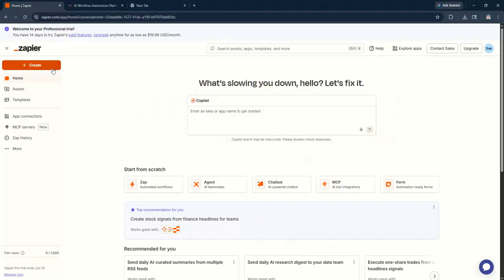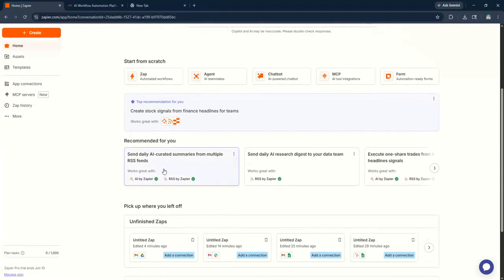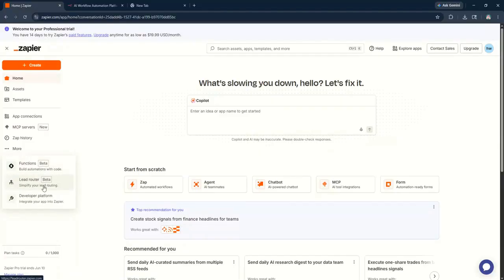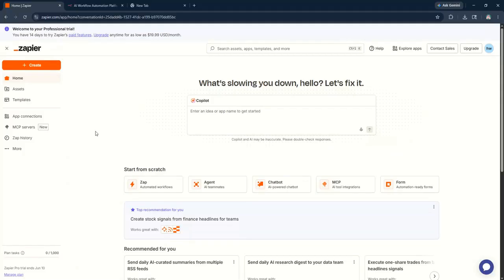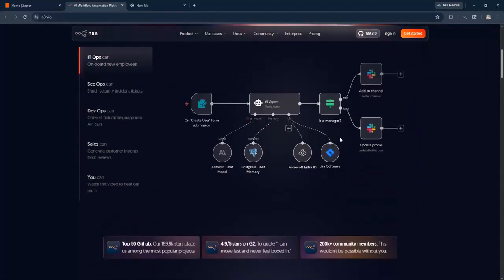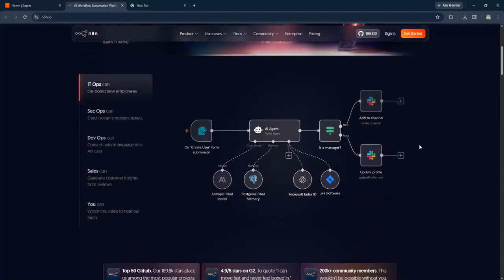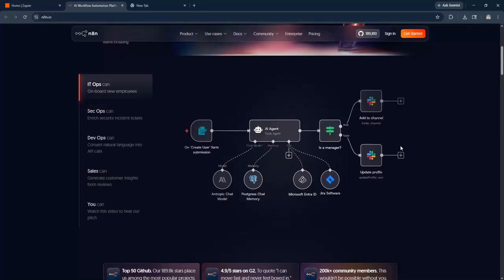How to Choose Between Zapier and n8n - Easy Guide 2026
Learn how to choose between Zapier and n8n for your automation needs. This comprehensive tutorial will help you understand the key differences, features, and pricing of both platforms, enabling you to make an informed decision. Discover how to evaluate your workflow requirements and select the right tool for automating tasks, integrating apps, and streamlining processes effectively.